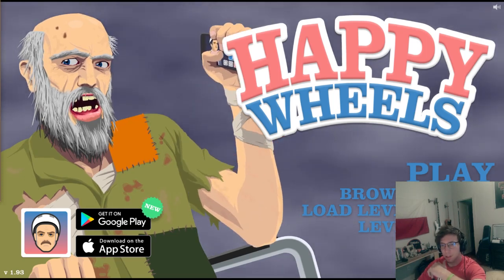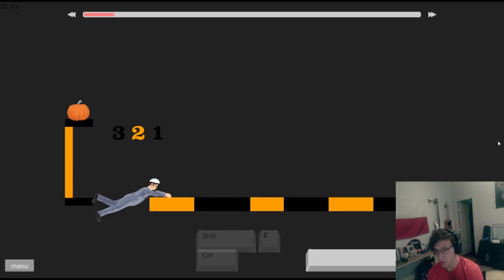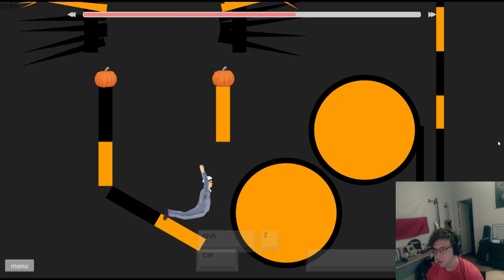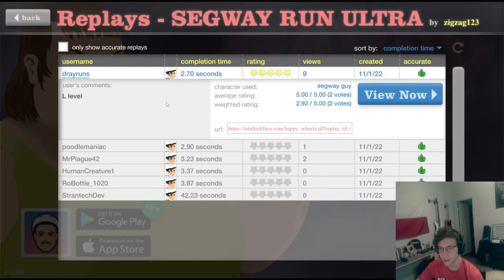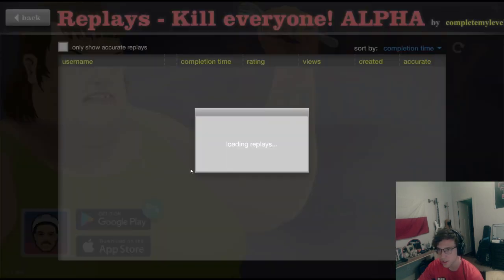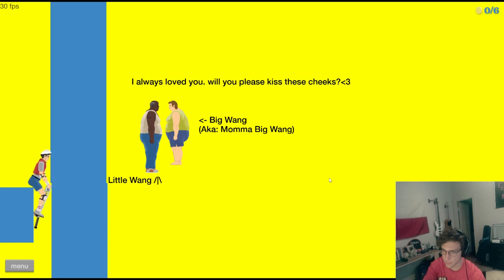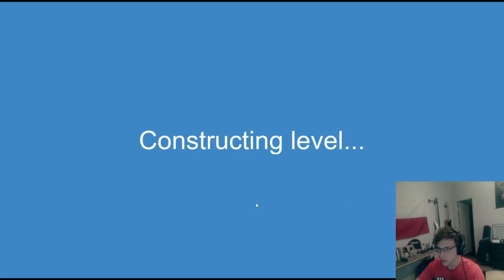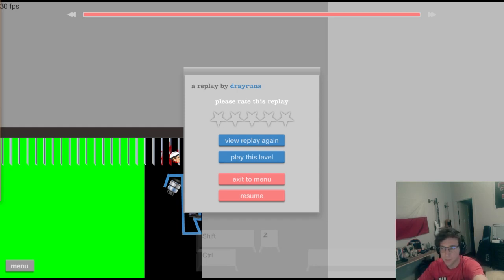6 levels, 6 World Records #009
All the homies hate level freezers